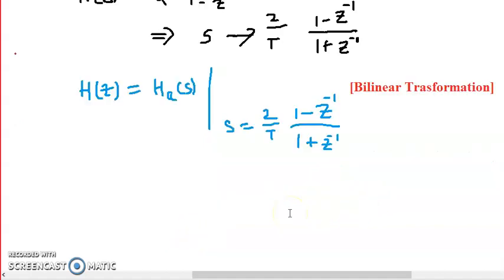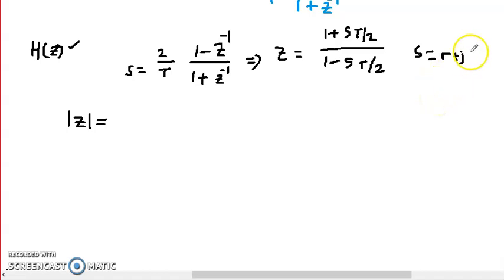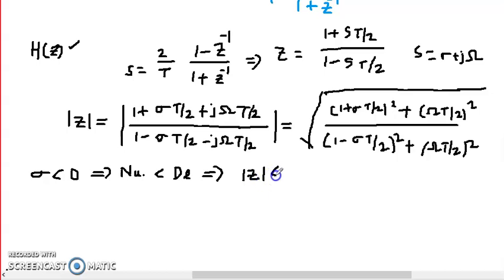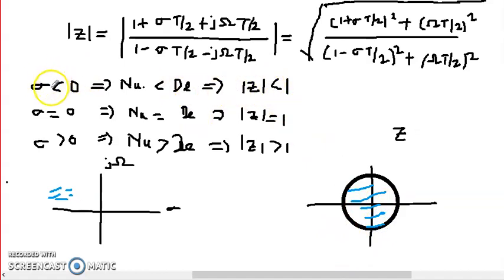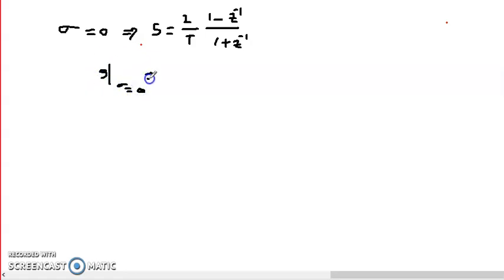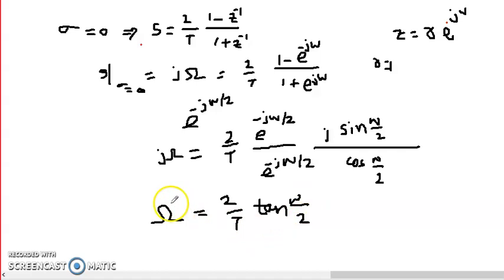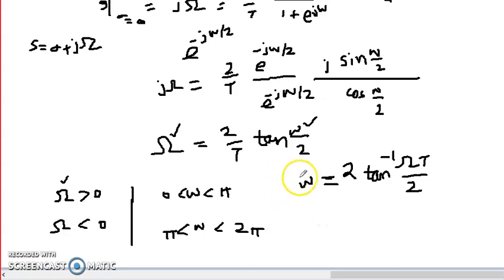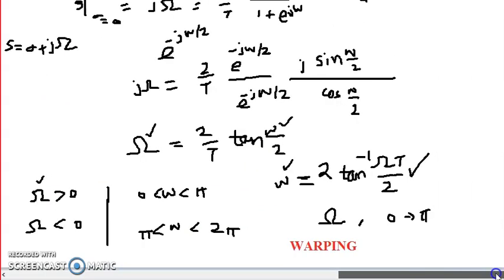Digital Filters 3